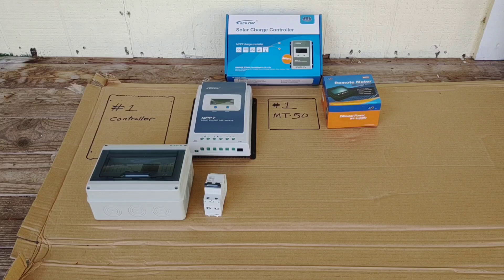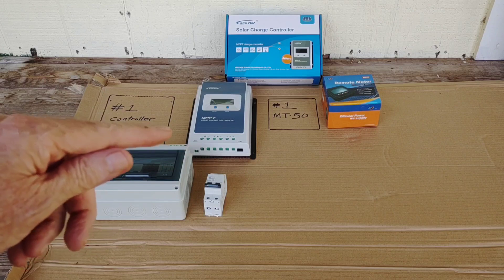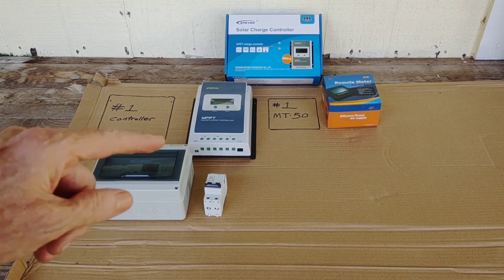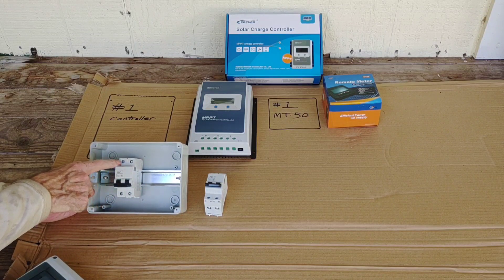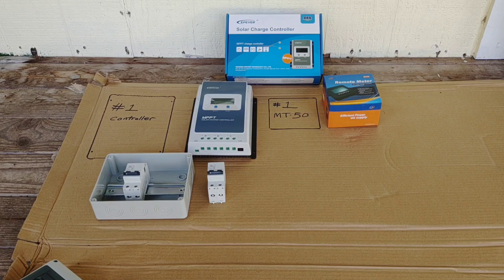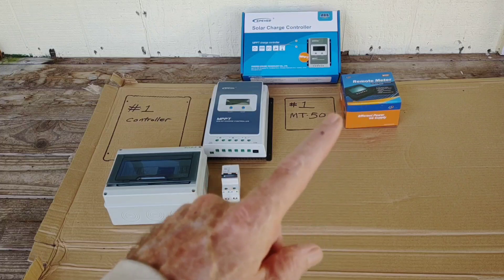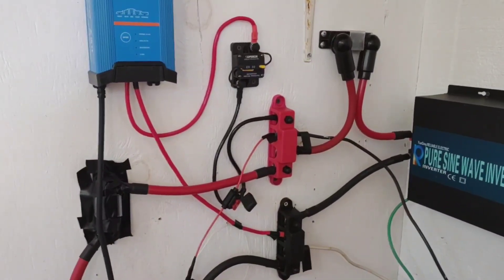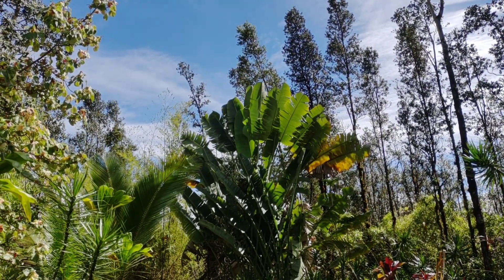EPEVER x2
Adding 2nd EPEVER 40 amp charge controller, 2P Low voltage circuit breakers, and 2nd string of 500 watts solar panels in series.

EPEVER 40amp charge controller
Circuit breakers
Breaker box
100 watt monocrystalline panels